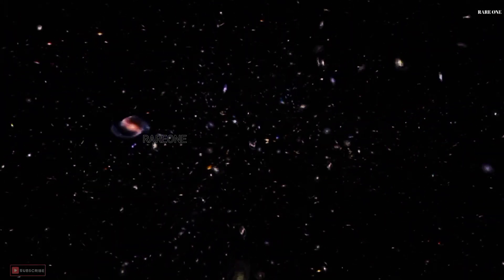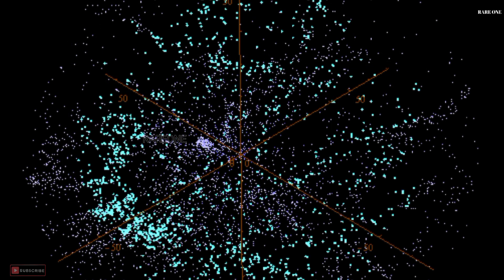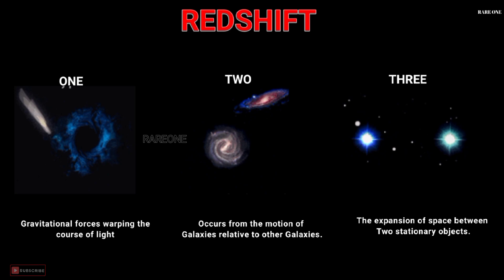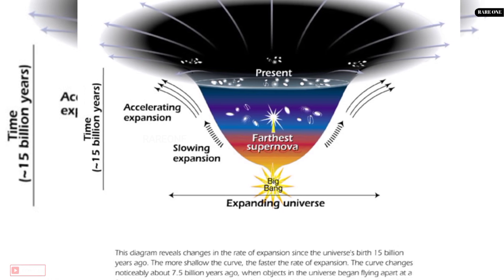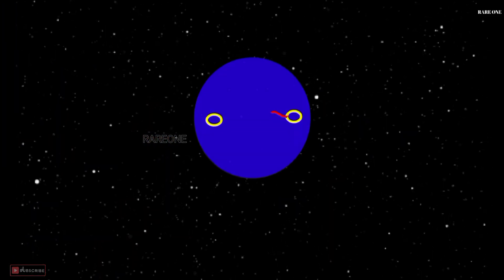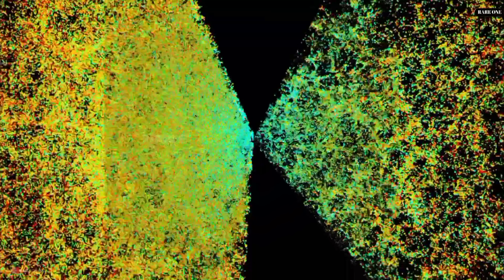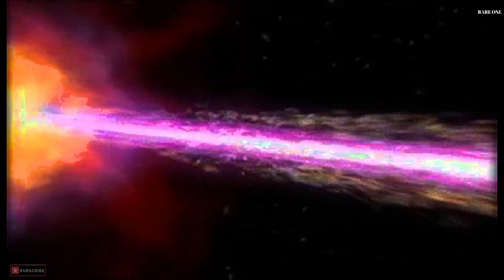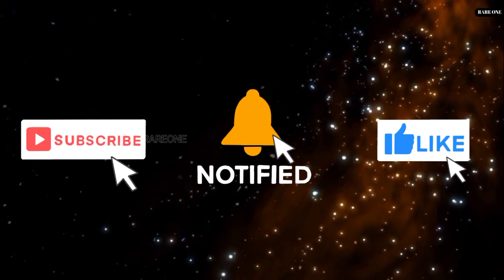Does the expanding Universe break the speed of light?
Embark on a captivating journey through the concept of the expanding Universe in this illuminating video. Discover why the Universe's expansion defies simple speed measurements and involves gravitational potential, relative motion, and the expansion of space itself.

From the groundbreaking discoveries of Edwin Hubble to modern-day techniques for measuring cosmic expansion rates, this video dives deep into the history and science behind our evolving understanding of the cosmos.

Explore the intricacies of redshift, blueshift, and their impact on how we perceive distances in space. Uncover the fascinating phenomenon of galaxies appearing to recede faster-than-light and the role of space expansion in this observation.

Whether you're a space enthusiast or intrigued by the mysteries of the Universe, this video provides an accessible and comprehensive explanation of cosmic expansion and how it shapes our perception of the cosmos over time.